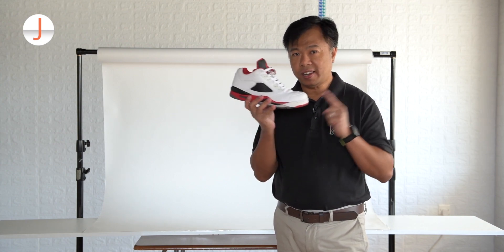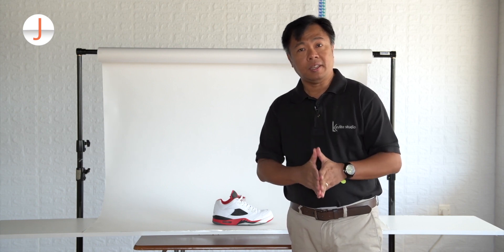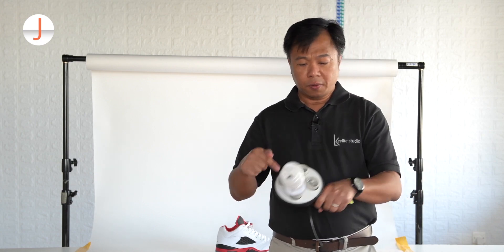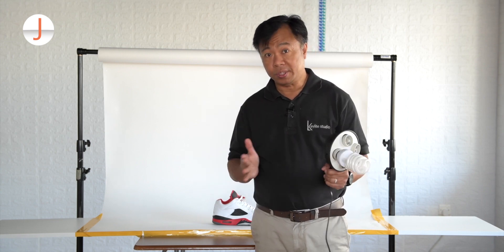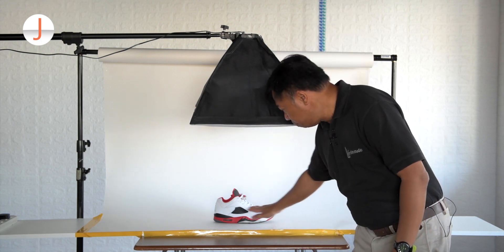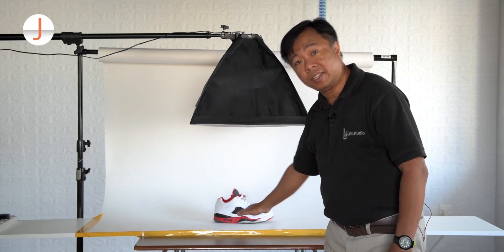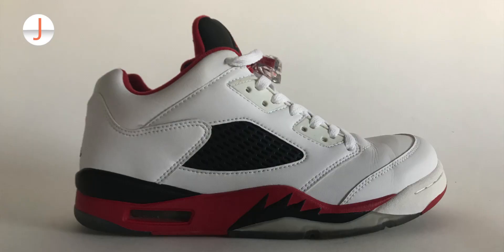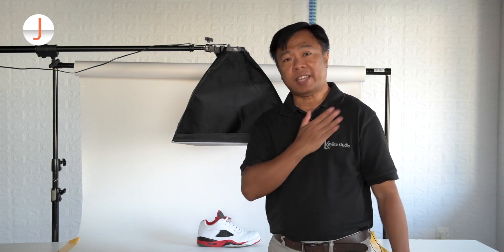Nike Shoes Photography With Mobile Phone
Learn how to light and shoot your Nike Jordan collection even if you are just using your phone, like it came from the Nike app or e-commerce website.